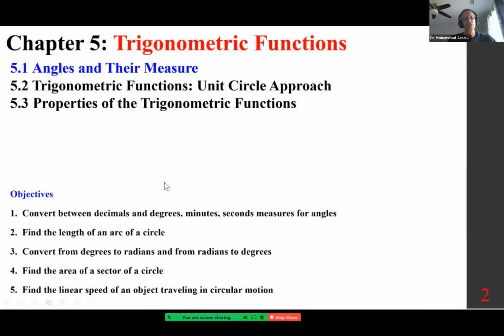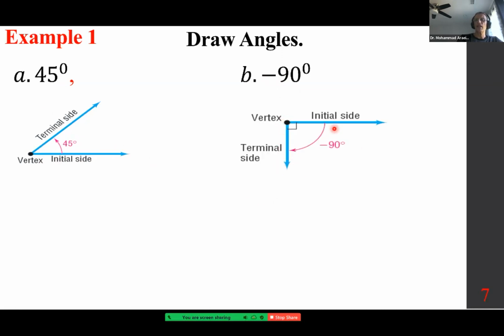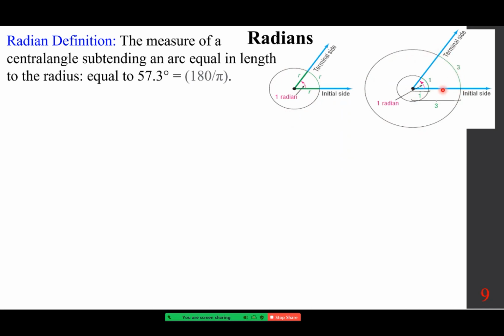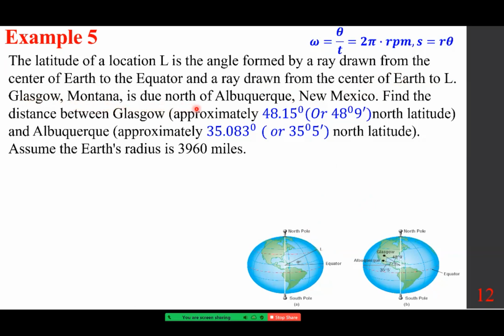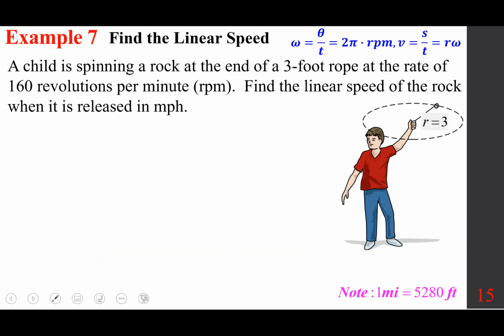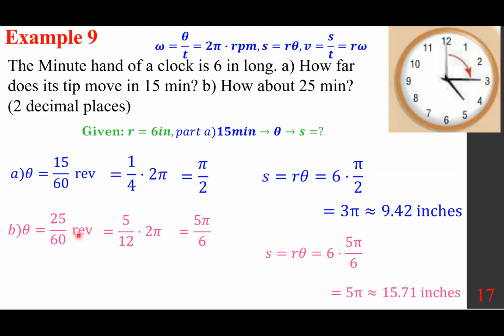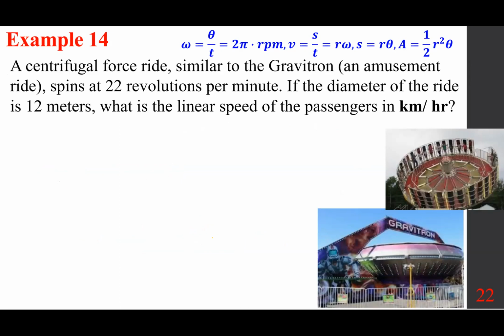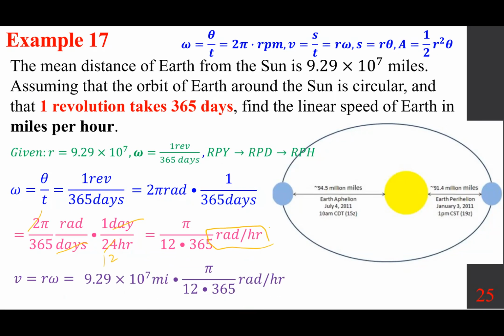Math 111 Section 5.1 Angles